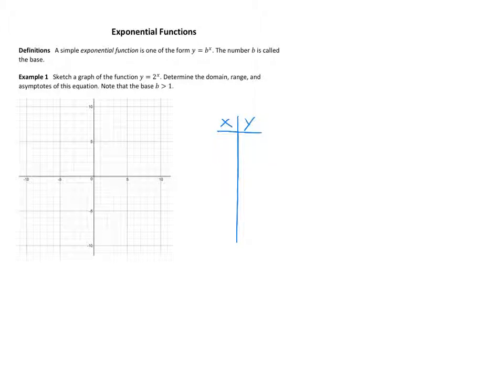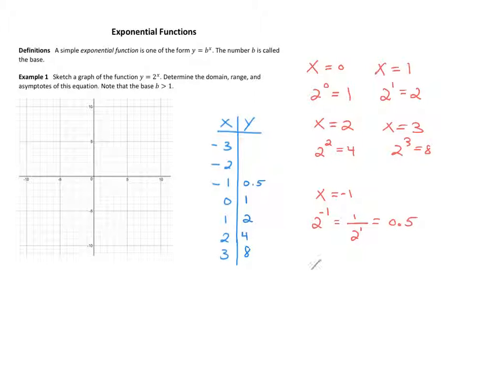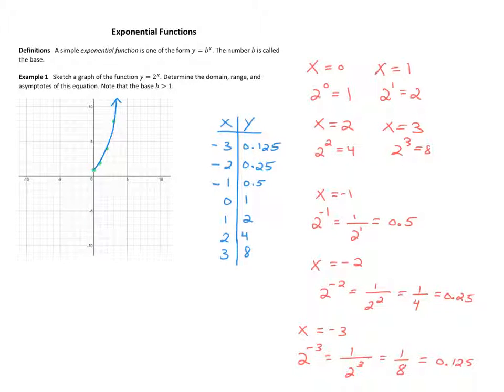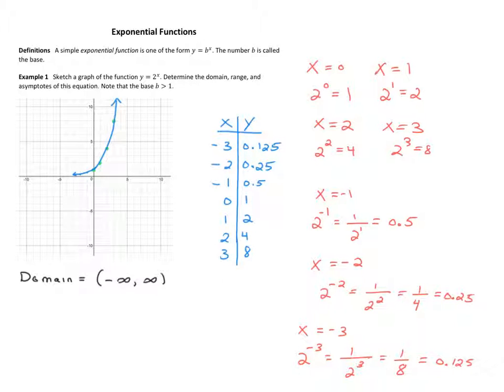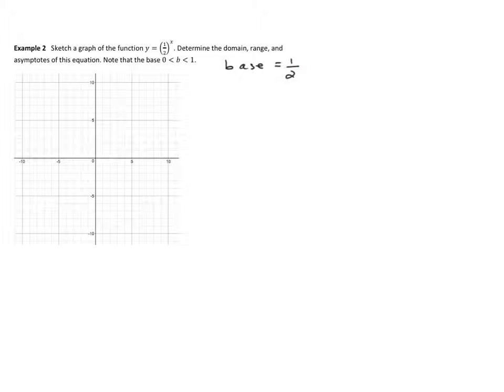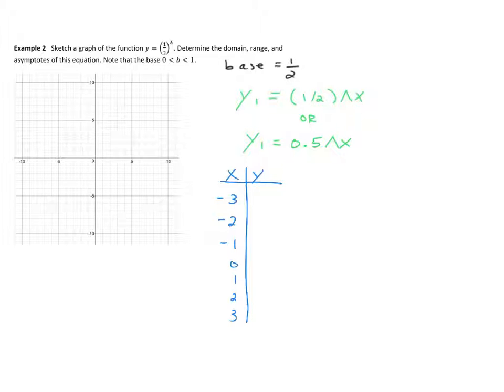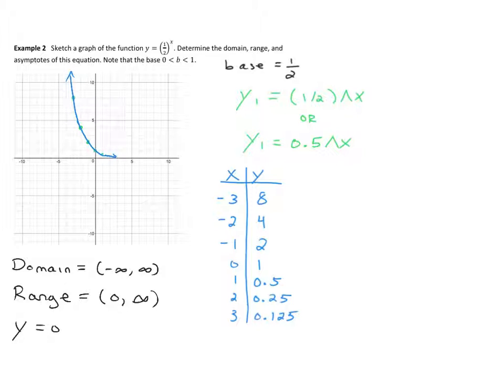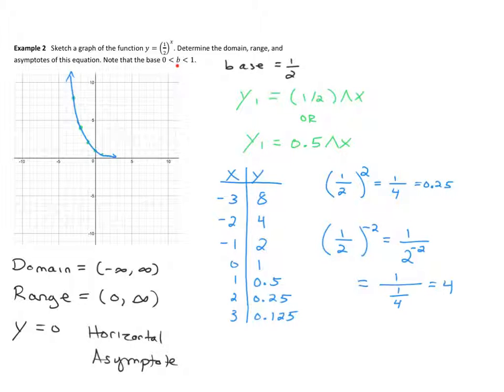College Algebra Lesson 32